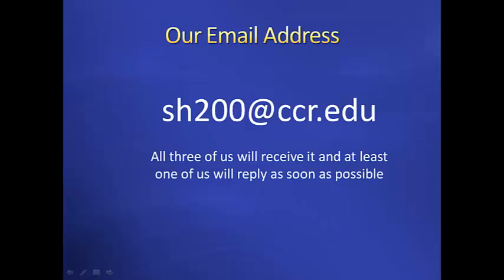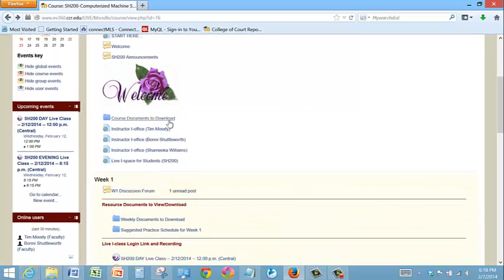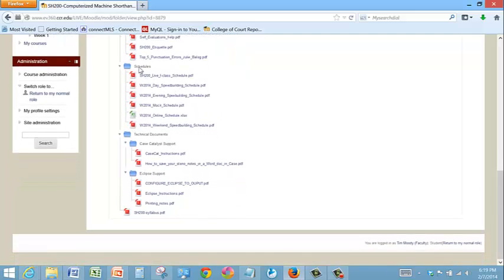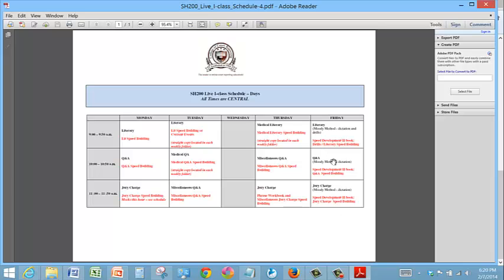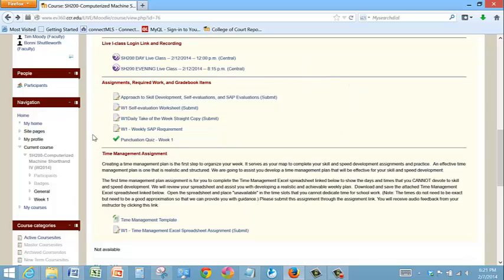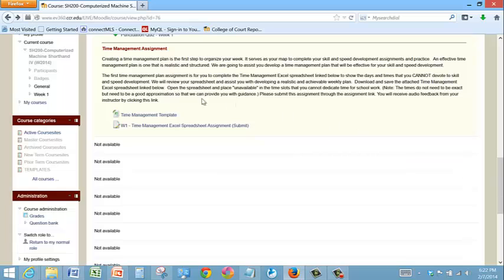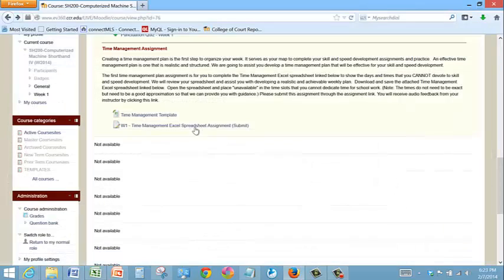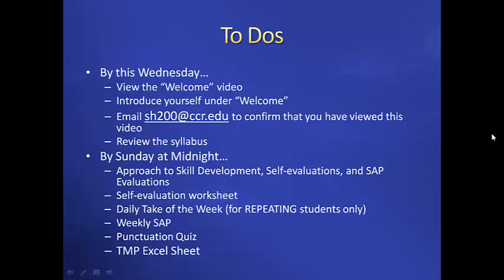SH200 Overview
This is a brief overview of SH200.